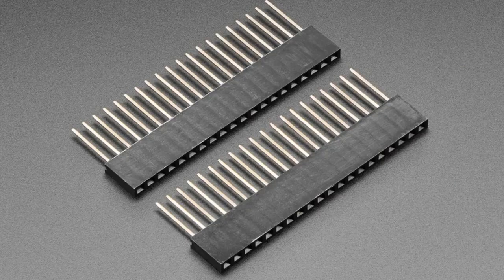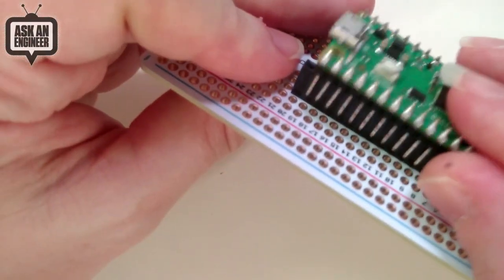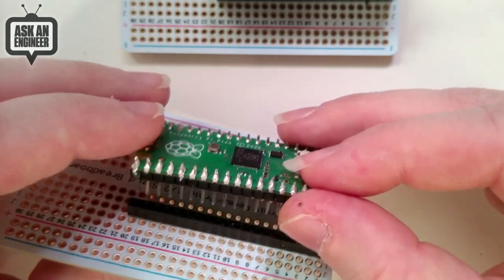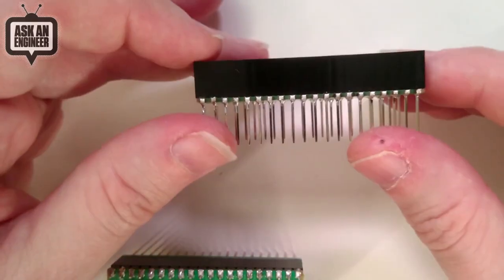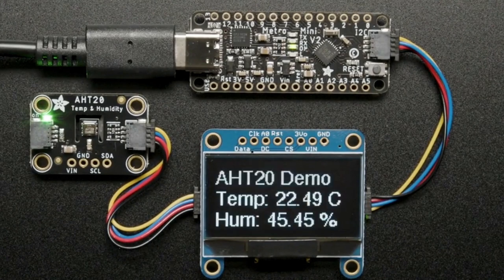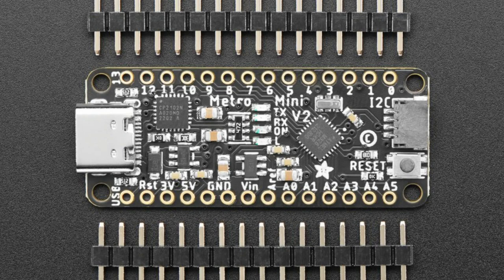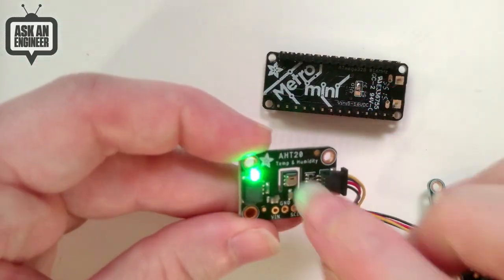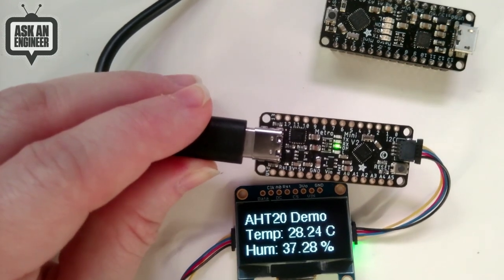NewProducts 8/17/2022 Featuring adafruit Metro Mini 328 V2 - Arduino-Compatible - 5V 16MHz QT!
'Short Plug Headers for Raspberry Pi Pico - 2 x 20 Male Headers (0:08)

Stacking Headers for Raspberry Pi Pico - 2 x 20 Pin (0:08)

Short Socket Headers for Raspberry Pi Pico - 2 x 20 pin Female (0:08)

Socket Headers for Raspberry Pi Pico - 2 x 20 pin Female Headers
(0:08)

Adafruit Metro Mini 328 V2 - Arduino-Compatible - 5V 16MHz - STEMMA QT